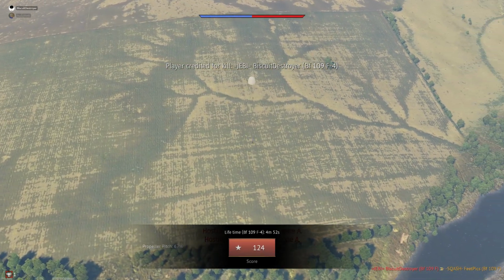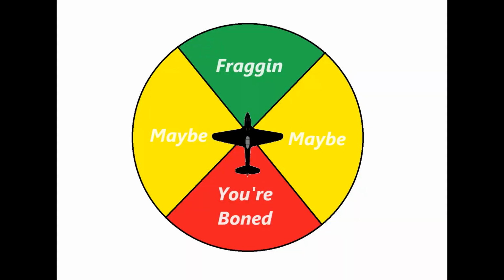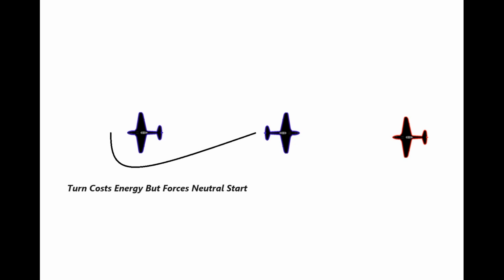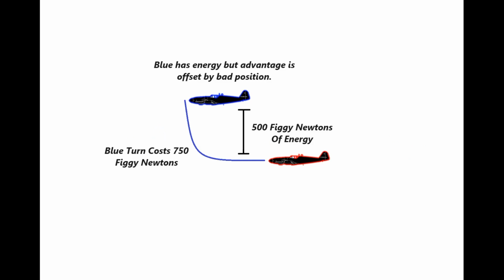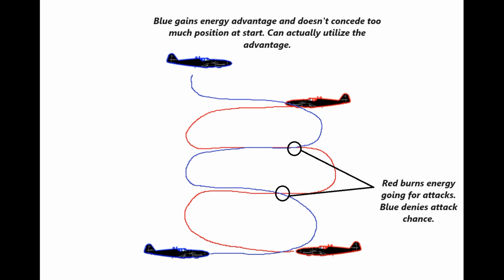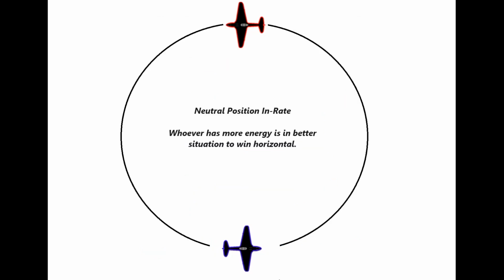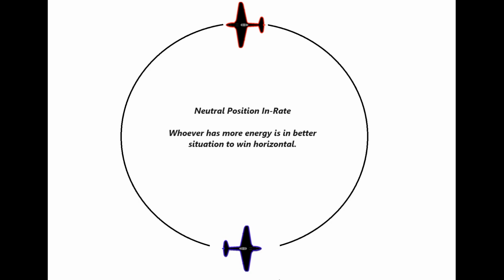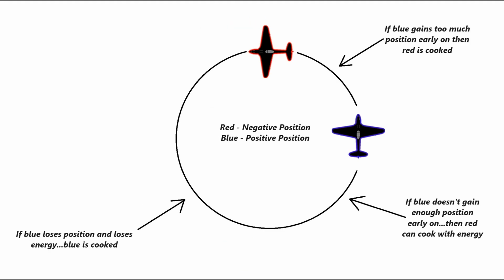Duelio 4: Aggressive And Passive Trajectory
0:00 Why The Bf.109?
4:32 Positional NFT Drops
9:30 Aggro Into First Attack
11:28 Le Passive